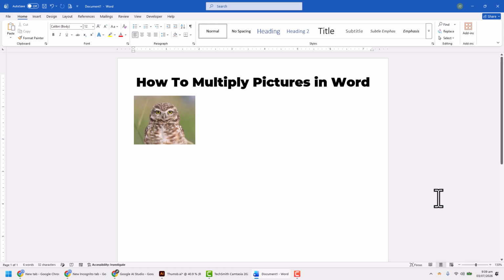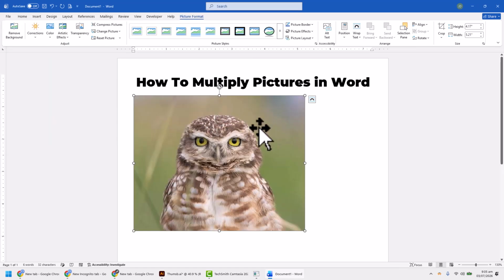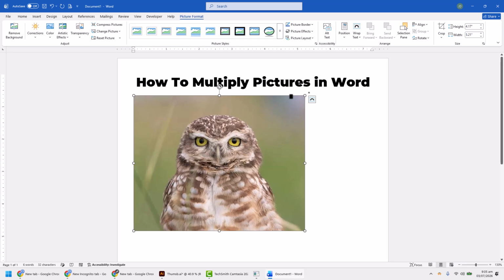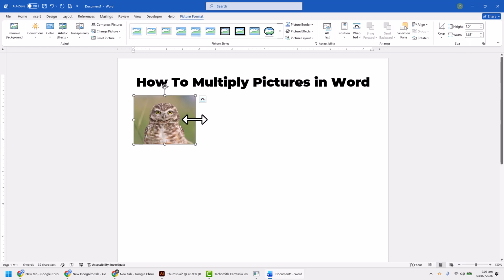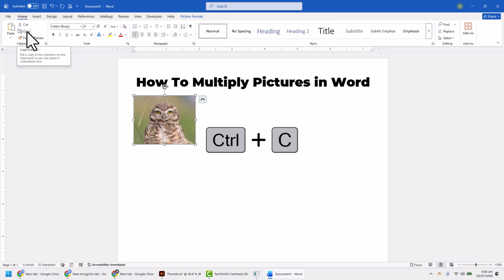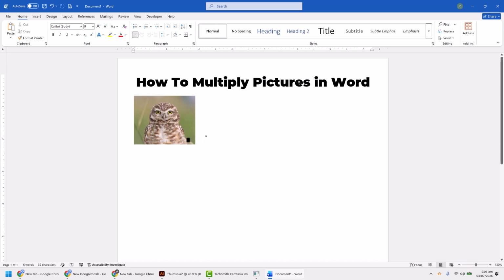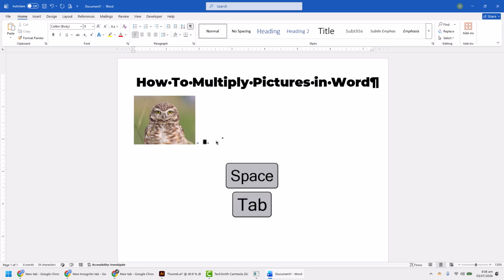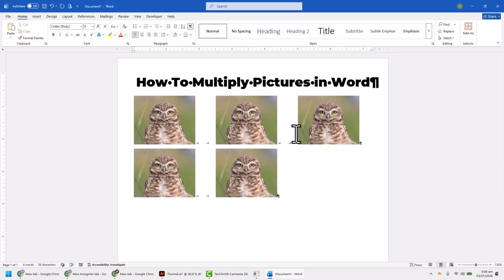How to Multiply Pictures in Word in Seconds (Step-by-Step)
Learn how to multiply pictures in Word easily, step by step, in just a few seconds, even if you are a complete beginner. In this quick Microsoft Word tutorial, you will see how to insert a picture, resize it, duplicate it, and arrange multiple images neatly on the page. This method is perfect for creating repeated pictures, copying images in Word, making multiple photos, and placing pictures side by side with equal spacing. It is a simple Word trick for beginners who want fast and easy results without confusion.

This video is made for anyone searching for how to duplicate pictures in Word, copy and paste multiple images, insert several pictures in Microsoft Word, align pictures properly, or group images together on one page. Everything is explained in a clear and easy way so you can follow along instantly.